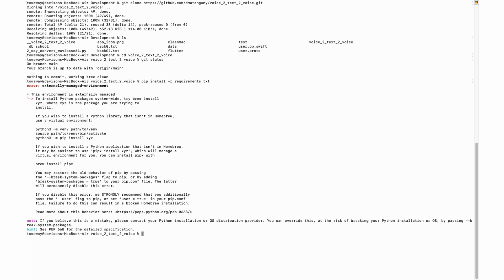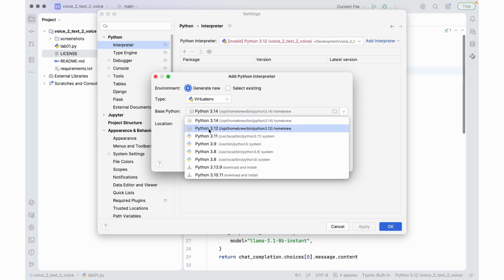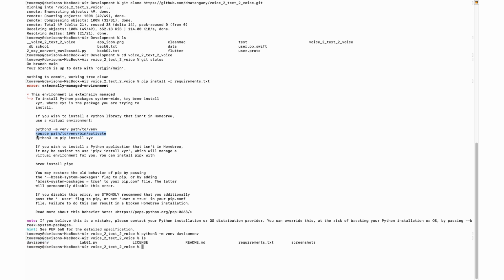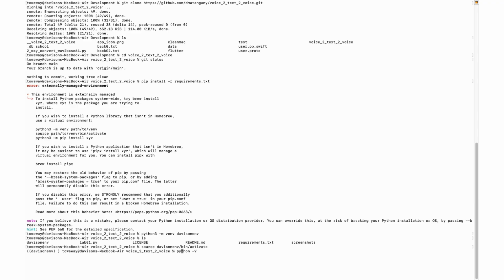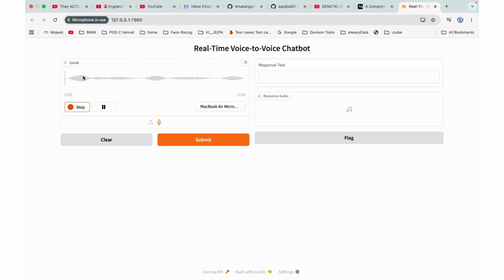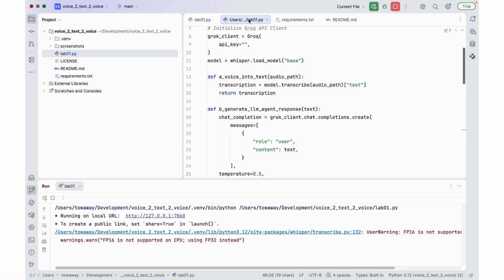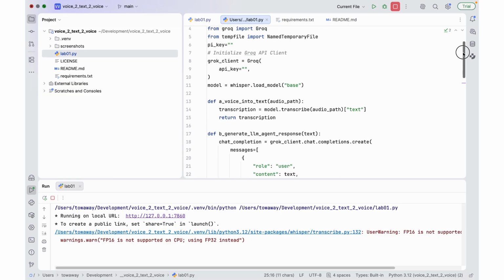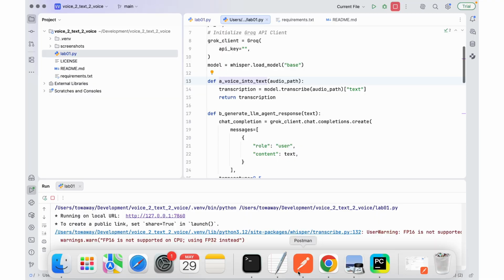Project-01-Lab-01: Artificial Intelligence LLM Voice Assistant: Voice Conversion. Developer Tutorial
Beginner Developer Audience. The Overall Project context is an LLM Voice Assistant. This Lab describes the voice conversion part of the architecture.. The PYTHON voice synthesizer converts text to voice and voice to text. This video introduces how the tutorial the voce conversion section. How the conversion technologies are integrated. How the voice to text handover is handled.